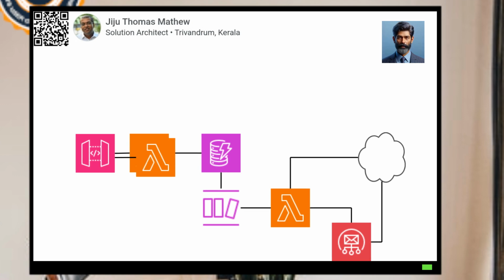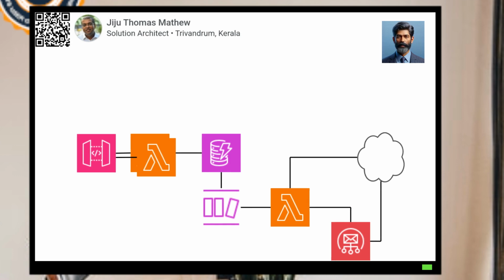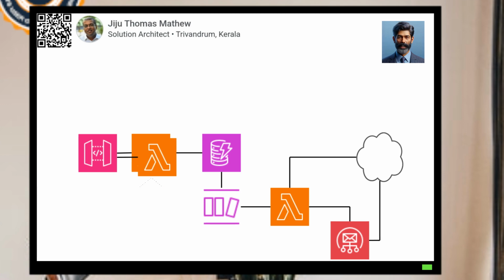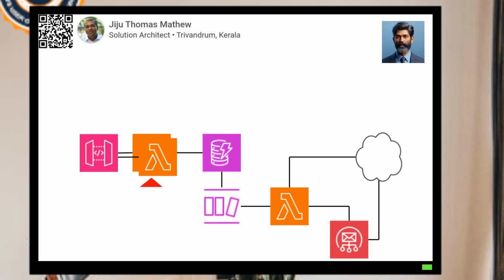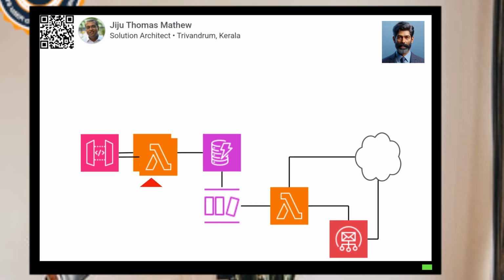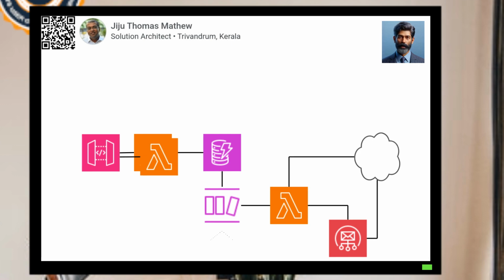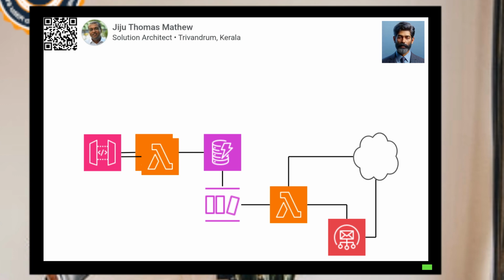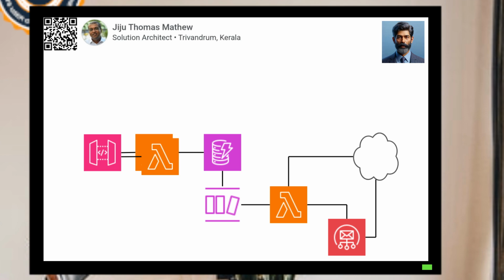Decode this Architecture Episode 6 - AWS Architecture for OTP Validation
Welcome to this edition of "Let's Decode This Architecture" with Rodriguez Manuel DeSilva from Cloud and Technology. In today's episode, we explore an architecture submitted by Jiju Thomas Mathew, an AWS expert, which focuses on validating email and mobile numbers using the OTP method on AWS Serverless.

### Key Components:

1. **API Gateway**
   - Entry point for incoming requests
   - Handles requests for generating and verifying OTPs
   - Routes requests to appropriate Lambda functions

2. **AWS Lambda - Generate OTP Function**
   - Generates a random OTP
   - Saves OTP to DynamoDB with user's email or mobile number as the primary key
   - Sets a TTL (Time-To-Live) for OTP expiration

3. **AWS Lambda - Verify OTP Function**
   - Retrieves OTP from DynamoDB based on user's email or mobile number
   - Compares submitted OTP with stored OTP
   - Returns verification result

4. **DynamoDB**
   - Stores OTPs with associated user email or mobile number
   - Uses TTL attribute for automatic deletion of expired OTPs
   - DynamoDB Streams trigger actions based on OTP creation or expiration

5. **AWS Lambda - OTP Handler**
   - Triggered by DynamoDB Streams on OTP item changes
   - Determines and sends notifications via SMS or email using external APIs or AWS SES
   - Manages actions related to OTP lifecycle

This architecture uses AWS Serverless services for a scalable, reliable, and cost-effective OTP validation solution. It ensures efficient OTP generation and verification with seamless integration for notifications, and simplifies OTP management through DynamoDB's TTL attributes.

- **New Episodes**: Every Monday at 9:00 AM
- **Questions**: Drop your queries in the comments section

Scan the QR code on the screen to connect with Jiju Thomas Mathew on Google search.